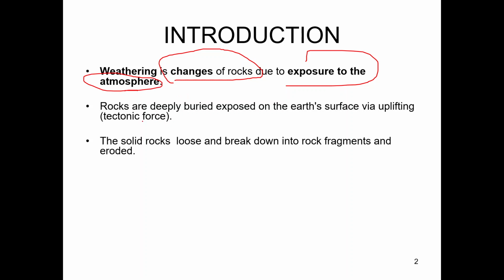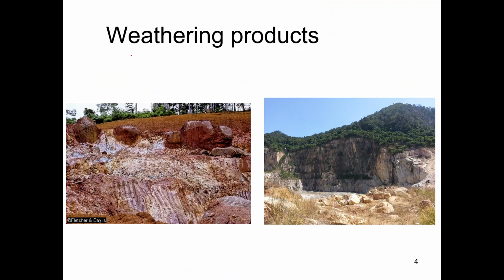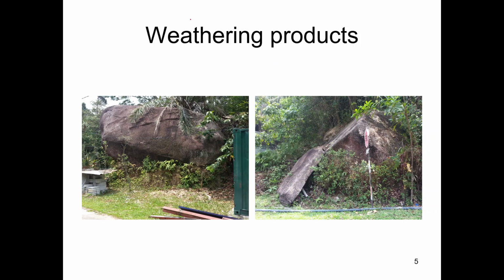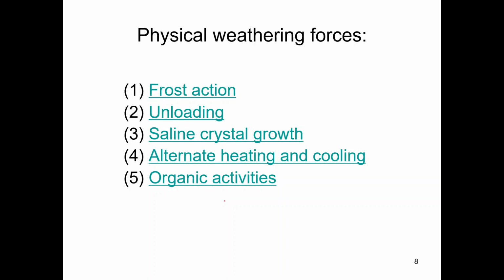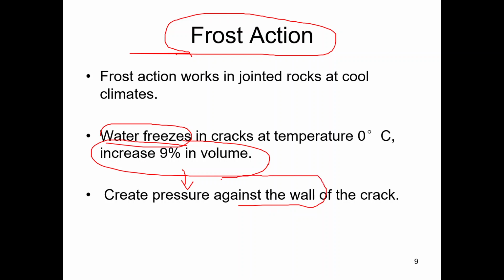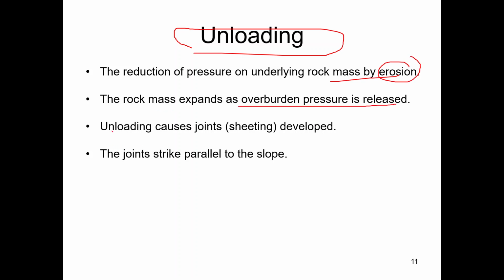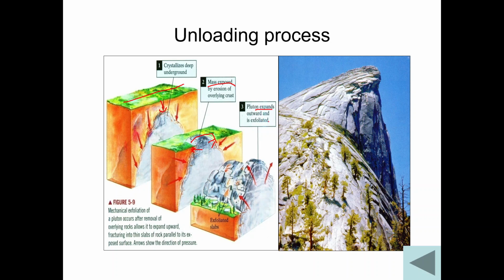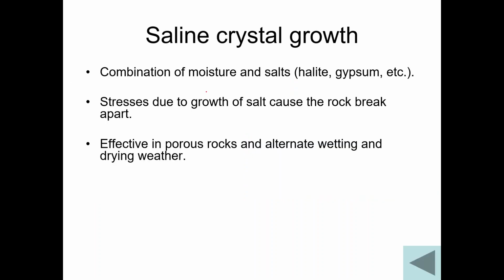CHAPTER 4 WEATHERING 1 of 4